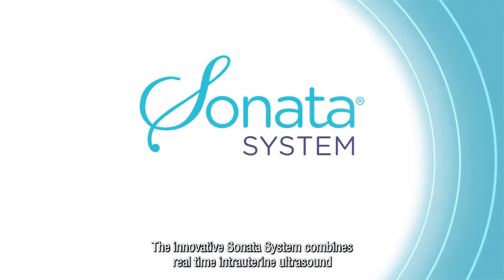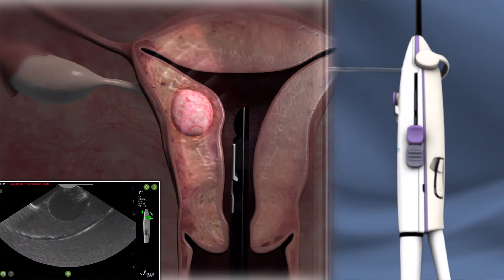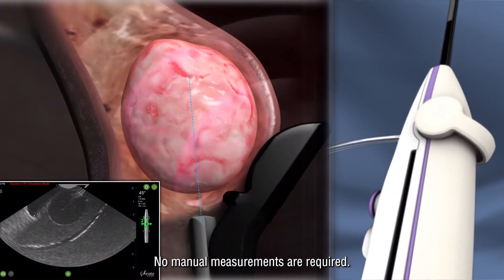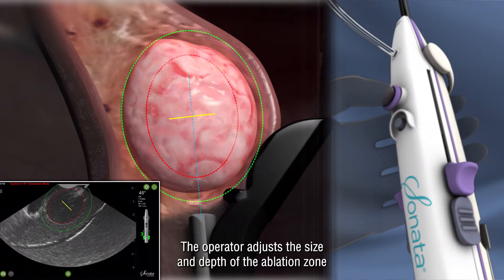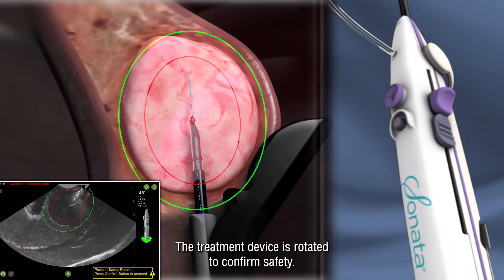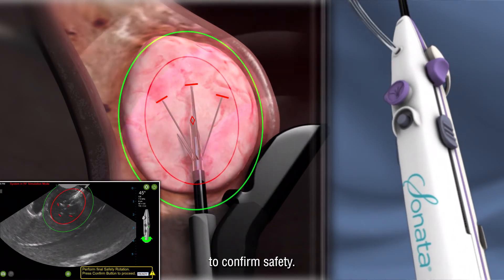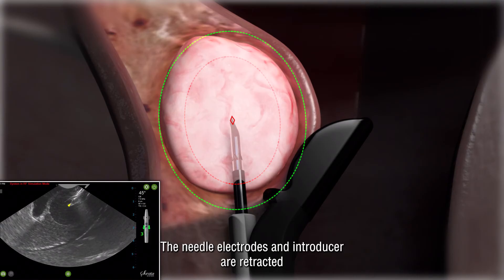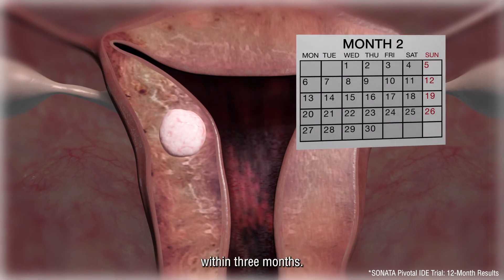Sonata Fibroid Treatment Procedure Animation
The Sonata System combines real-time intrauterine ultrasound guidance with targeted radiofrequency ablation in an incisionless procedure to treat symptomatic uterine fibroids.

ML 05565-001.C